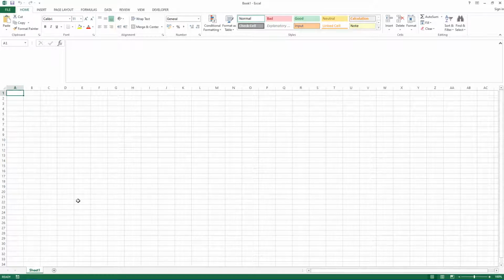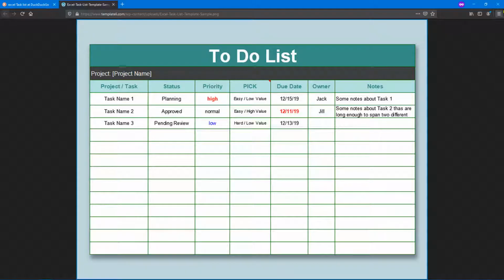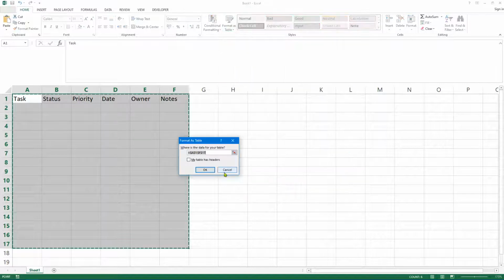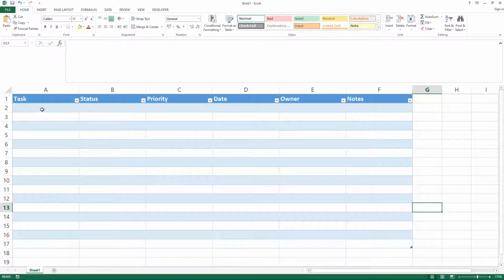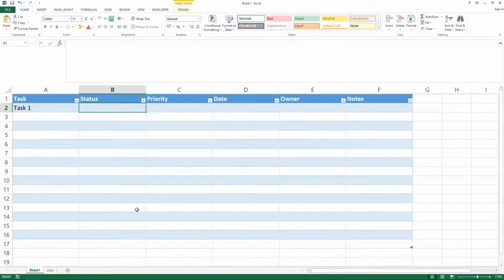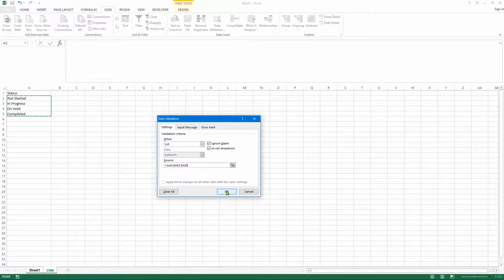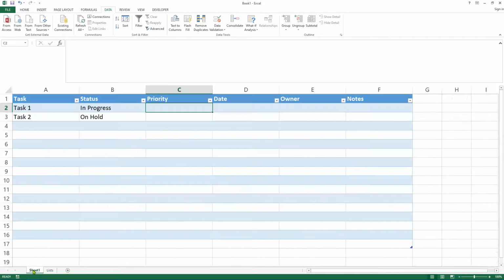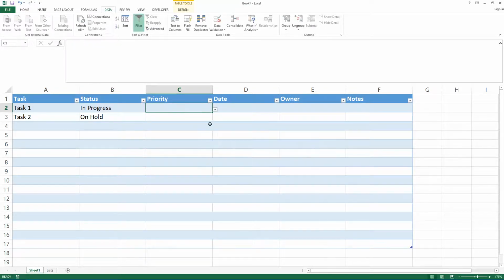Excel: How to Select Values from a Validation List in Excel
In this video we will take a look at how to export data from Excel with pipe delimiters instead of commas.